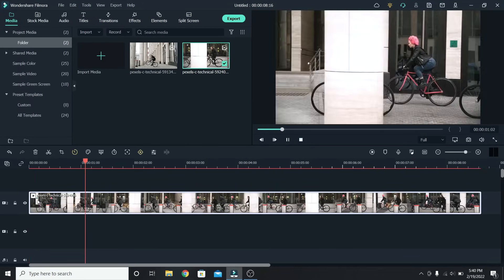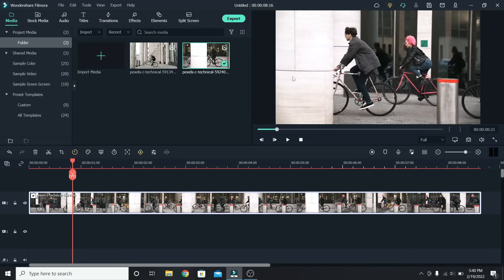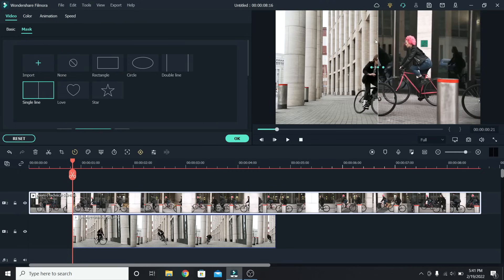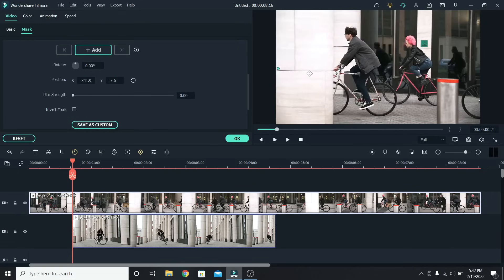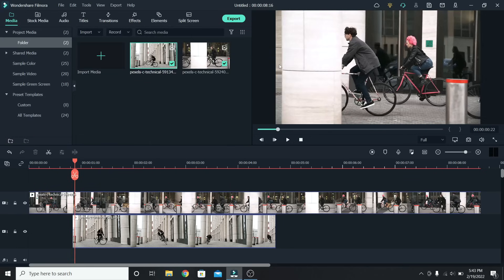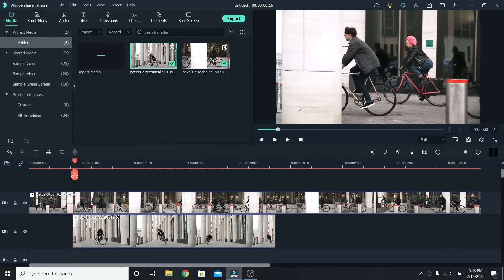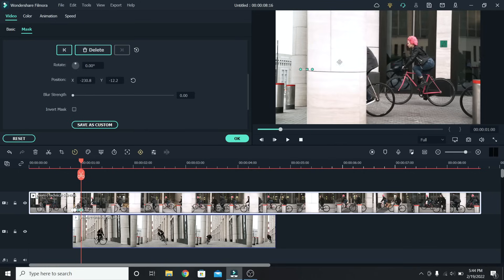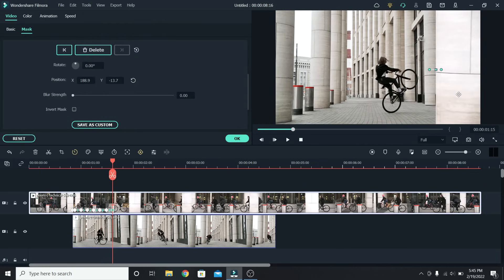Simple Masking Transition in Filmora 11 Tutorial | Transition Effect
In this tutorial I will show you how to make a simple masking transition in Wondershare Filmora 11. By learning this simple effect, you will have a better understanding of how the new masking in Filmora works and how to combine it with keyframing to create movement.